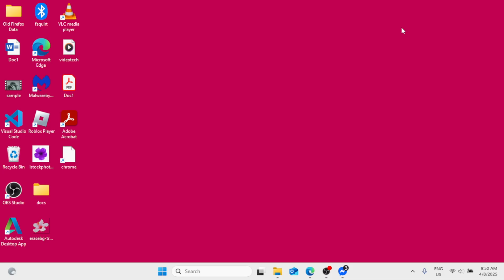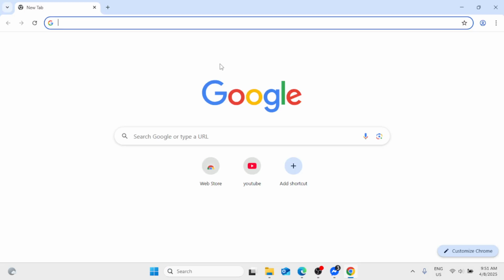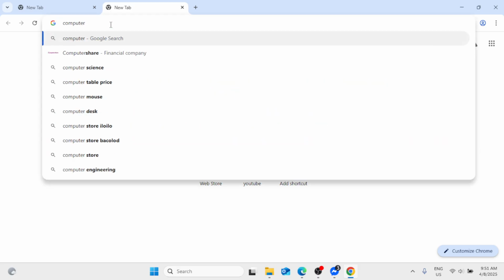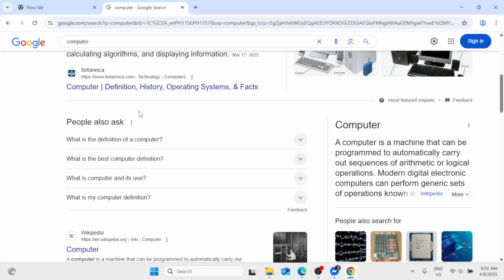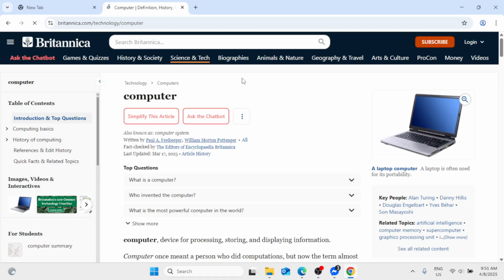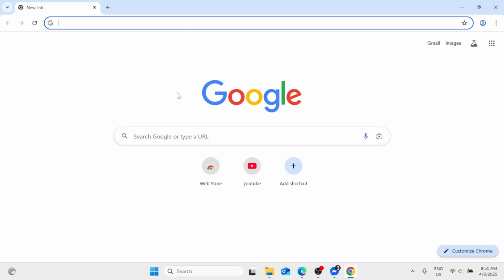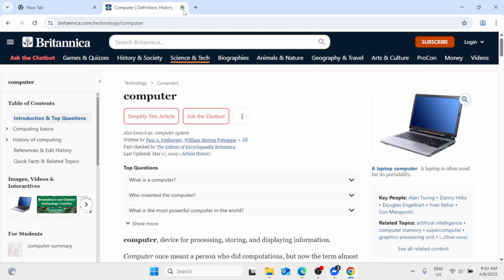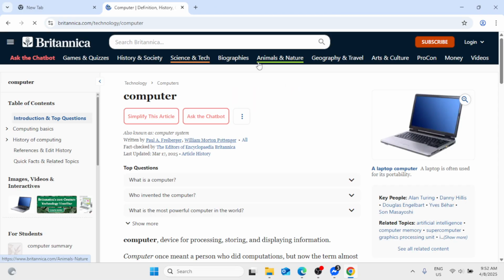How To Restore Closed Tabs In Google Chrome [EASY WAY]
Accidentally closed your Chrome tabs and need them back? This quick tutorial shows you how to restore closed tabs in Google Chrome with just a few clicks. Whether you closed them by mistake or restarted your browser, recovering your tabs is simple. Keep your browsing session intact and open all the tabs you need. Watch the video for a fast solution.